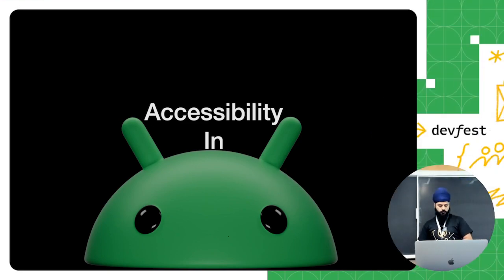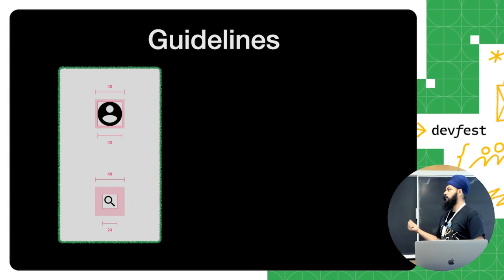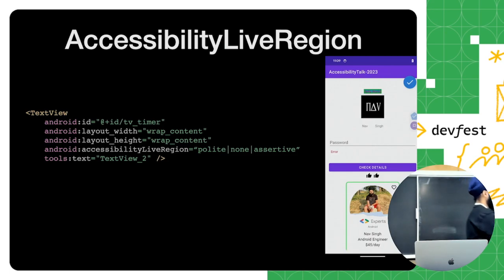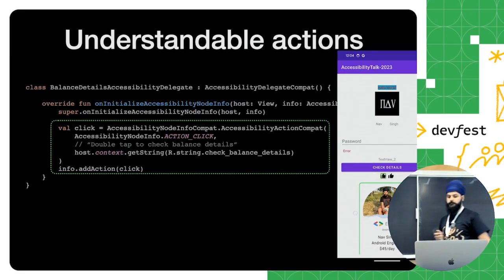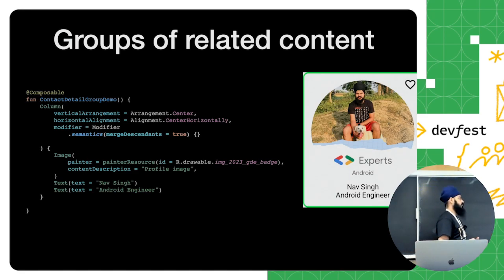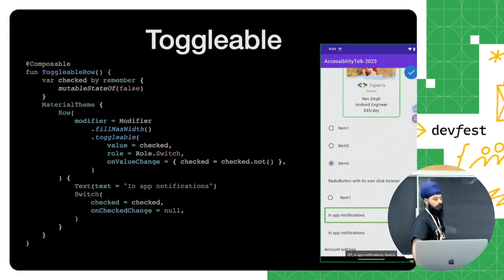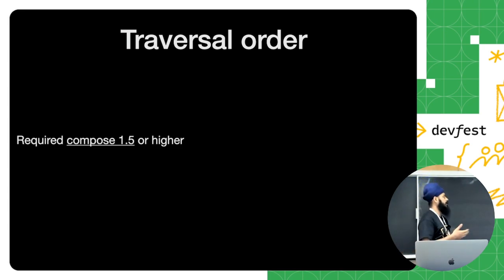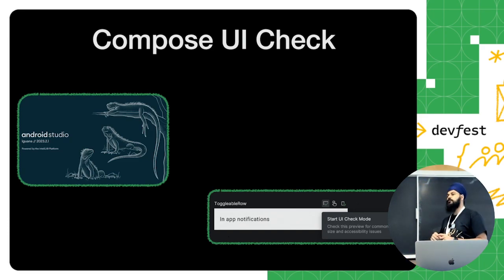Accessibility in Android by Nav Singh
By Nav Singh Google Developer Expert for Android, Organizer at GDG-Montreal, and write articles about Android and Kotlin

- Develop and test accessible Android apps. - The testing and implementation of accessibility in Jetpack Compose and old UI toolkits [XML-based UIs] - Modifiers for improving accessibility - Accessibility testing and analysis tools. Talkback, accessibility scanner, etc. - Test the user interface's accessibility with an Espresso test.